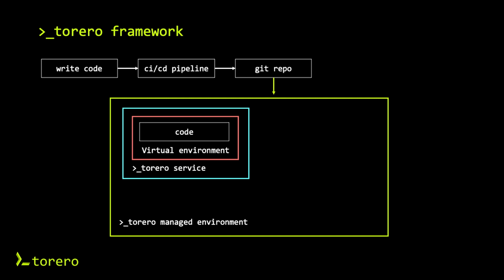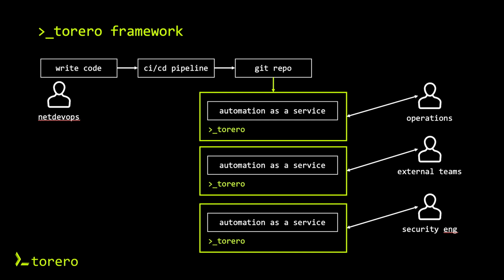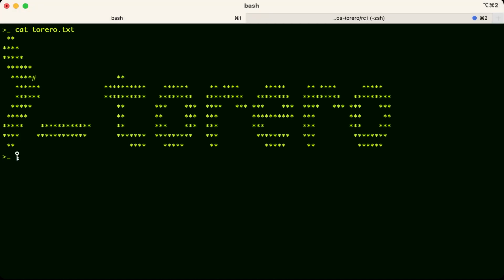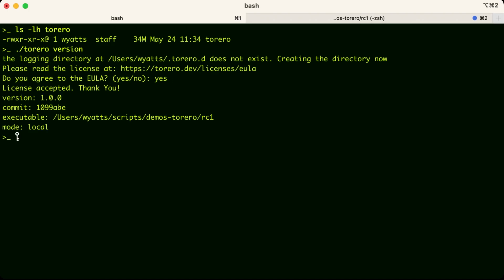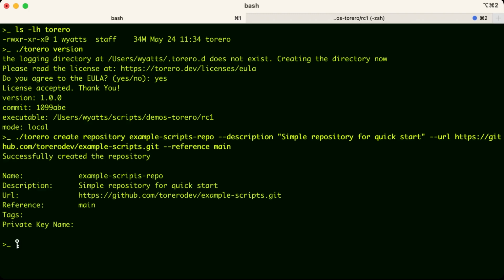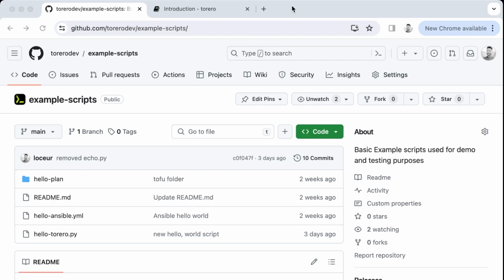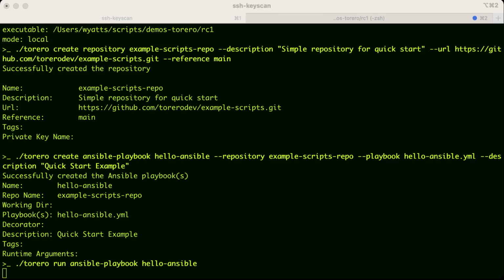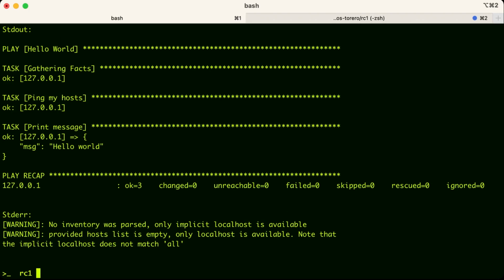how to run an ansible playbook as a service with torero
torero automates the process of taking a network automation script, putting it in a virtual environment, & creating a service around it to share with others.

in this demo, learn how torero works & see how to use it to pull an ansible playbook from a git repo & run it in a virtual environment automatically generated by torero.

at its base, torero works by pulling code or yaml from a git repo, preparing a virtual environment for that code, packaging it as a service to be run by users, & serving it as a service for engineers to distribute.

it’s built to make collaborating easier by moving scripting from a single-user experience to a team-usable framework. this reduces the time engineers need to spend maintaining servers, environments, & tools to refocus on writing scripts & playbooks, & managing automations.

if you want to run this playbook yourself, grab the code

chapters
00:00 what is torero
01:31 scaling automation across teams with torero
02:40 torero command line
03:16 create repo (link torero to a git repo)
03:29 create playbook service (pull file from repo)
03:42 run the playbook in torero

torero is a free tool to seamlessly launch python, playbooks, & plans against production infrastructure.